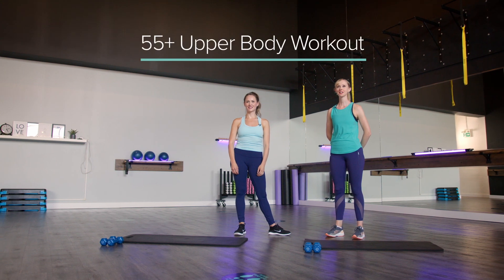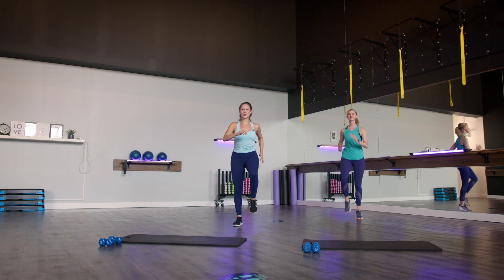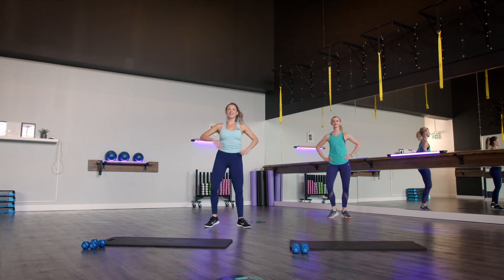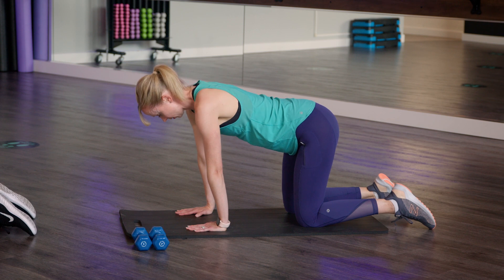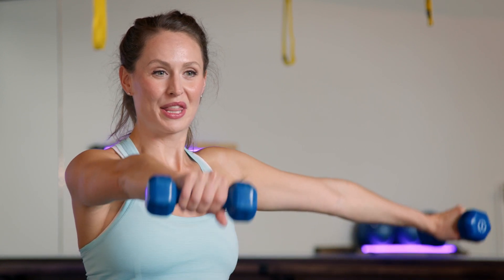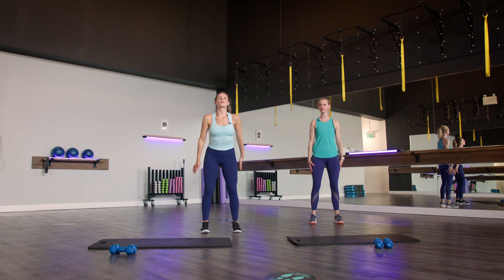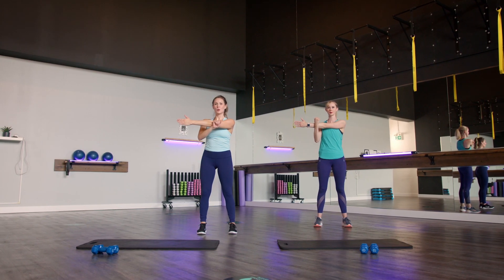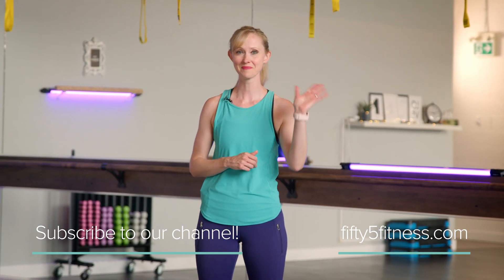55+ Upper Body Workout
55+ Upper Body Workout is a 20 min upper body mini class that will guide you through an upper body strength circuit. Work the shoulders, back and chest and end with a relaxing cool-down.